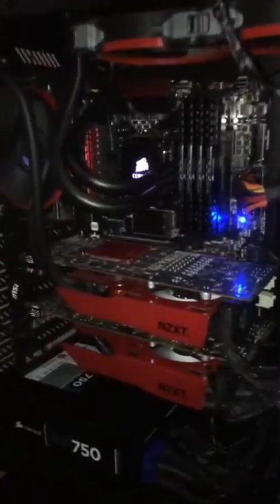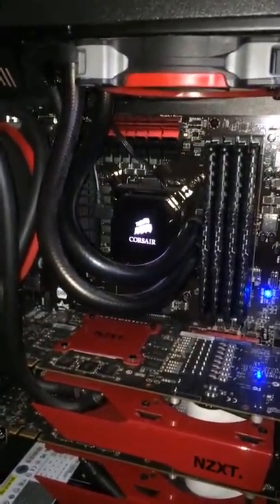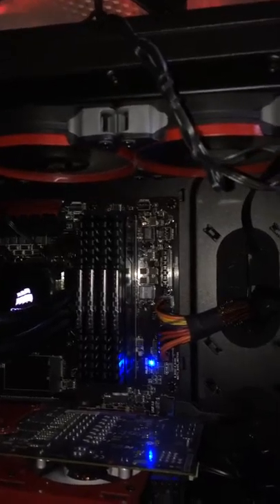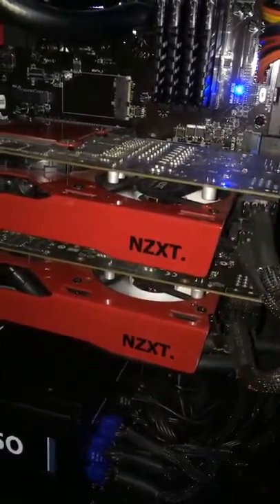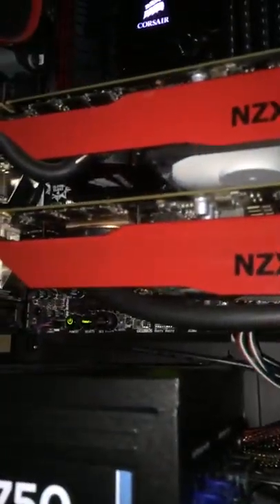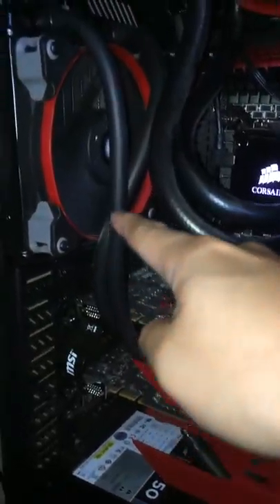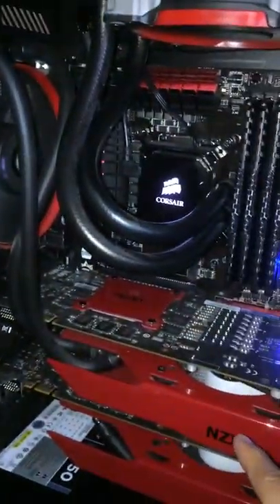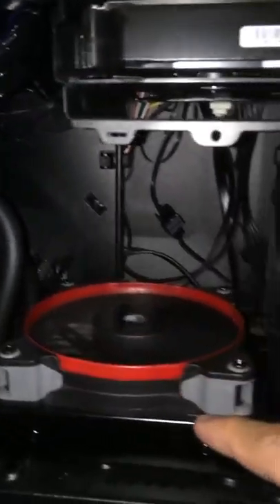Pinoy Tour of Quiet, Liquid Cooled Gaming PC.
Corsair: